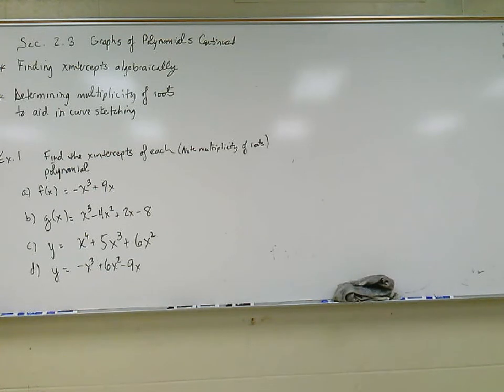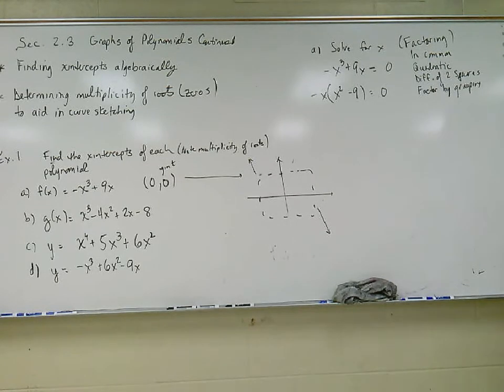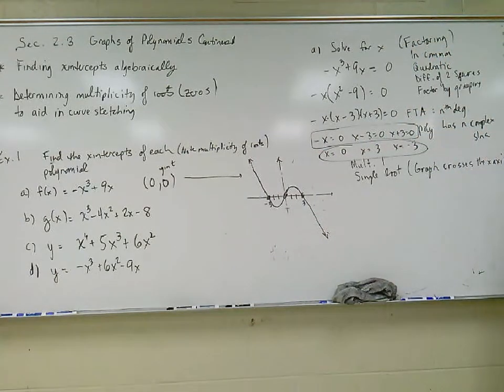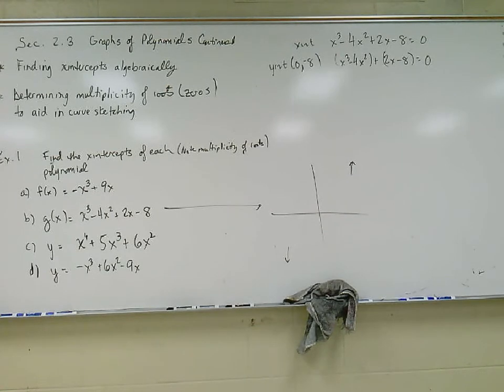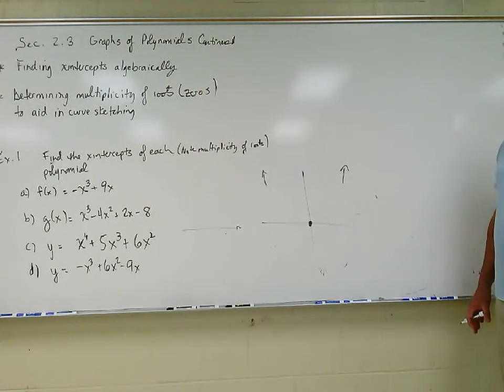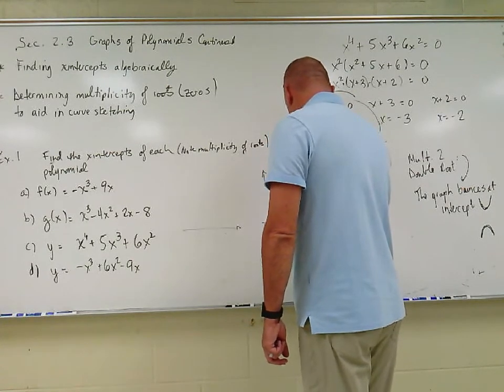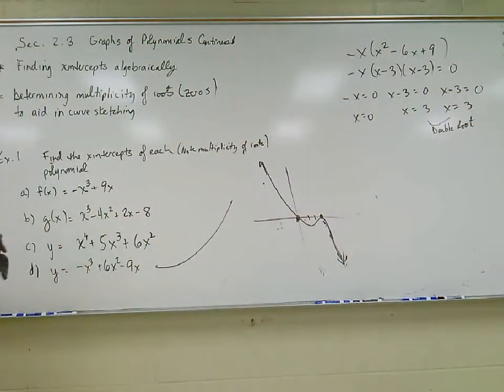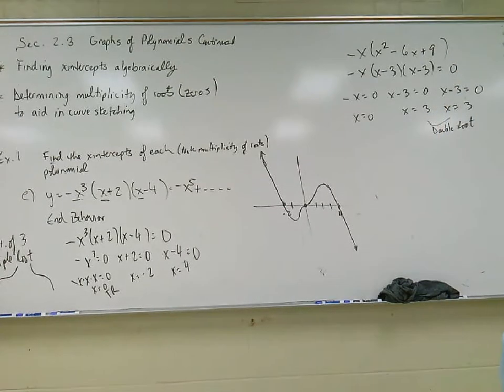Math 1730 Sec. 2.3 Part 2